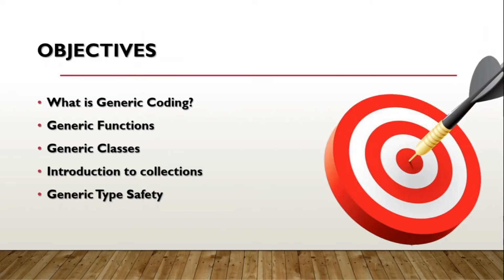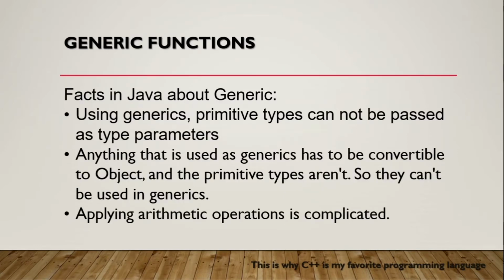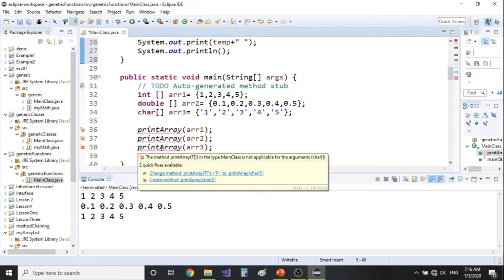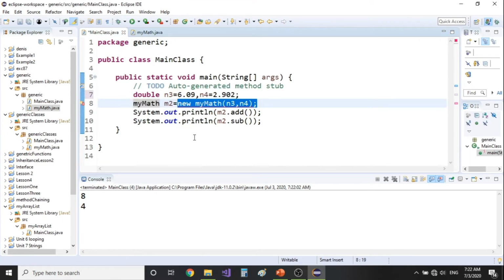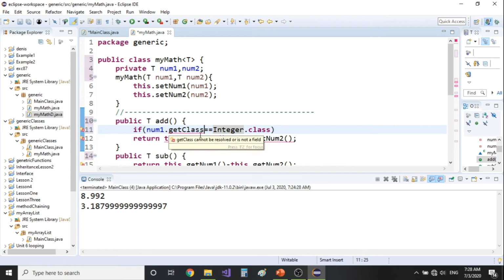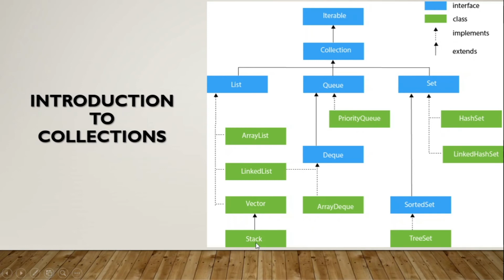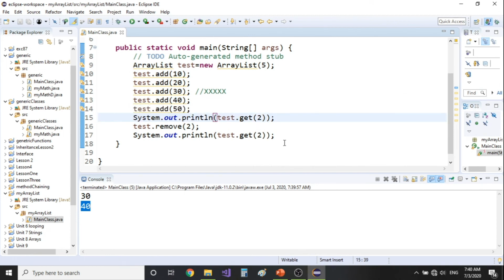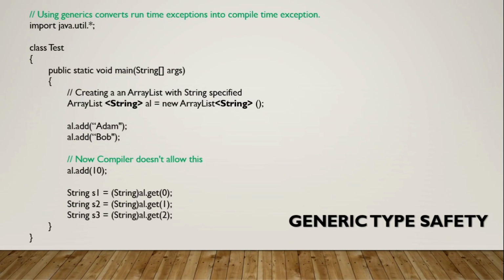Java Generic Coding